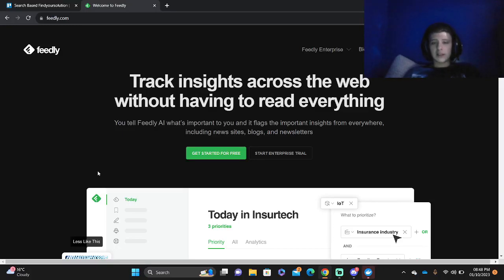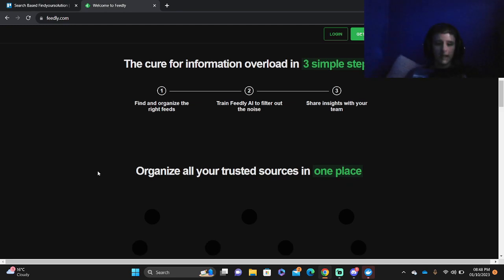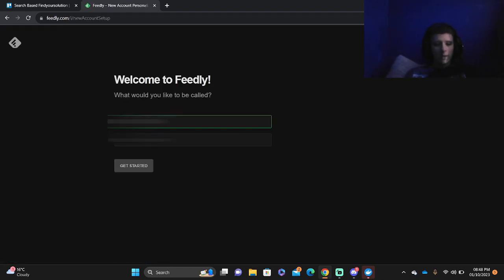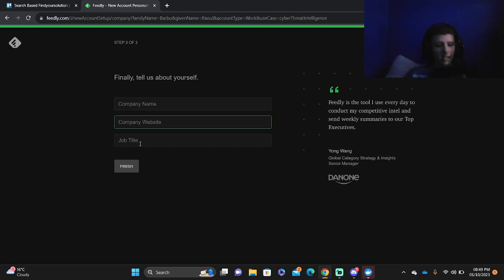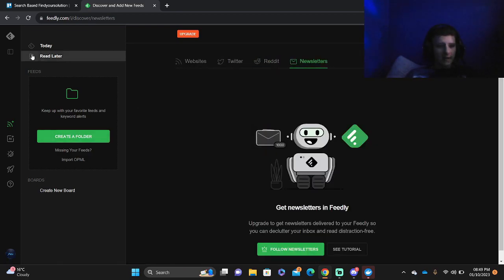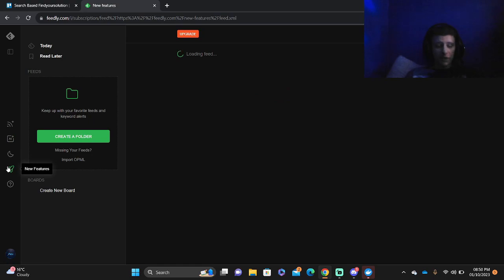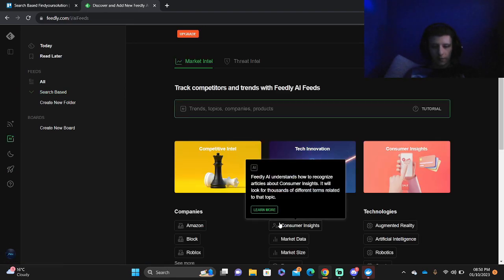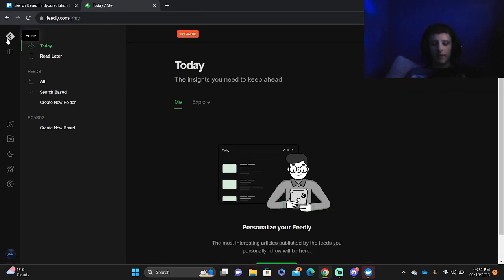How To Use Feedly AI | Easy Tutorial 2025 (RSS Feed)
How To Use Feedly AI | Easy Tutorial

In this video I am going to give you a tutorial on the topic: How To Use Feedly | Easy Tutorial 2025. I will explain it in a easy and fast way.

📚 Stay ahead of the game in 2025 with Feedly! In this user-friendly tutorial, we'll walk you through the essentials of using Feedly to streamline your content consumption and stay informed effortlessly. 🚀📰

In this video, you'll discover:
✅ Setting up your Feedly account
✅ Adding and organizing your favorite sources
✅ Navigating the Feedly interface like a pro (RSS Feed)
✅ Time-saving tips for efficient reading

Master the art of information curation and access with Feedly.